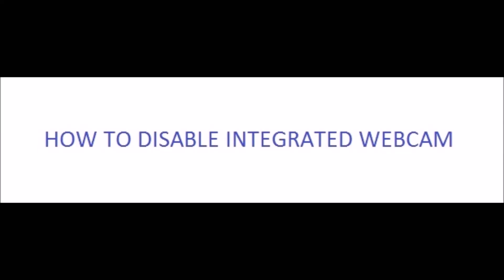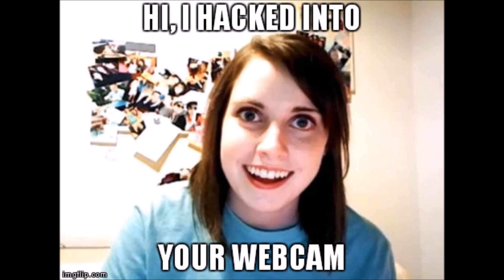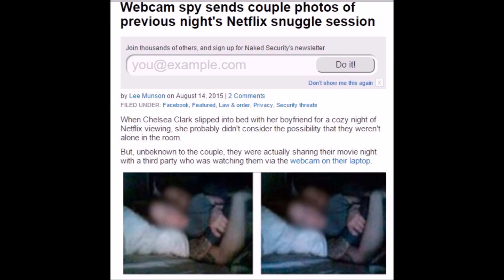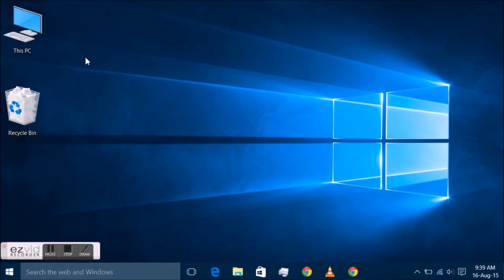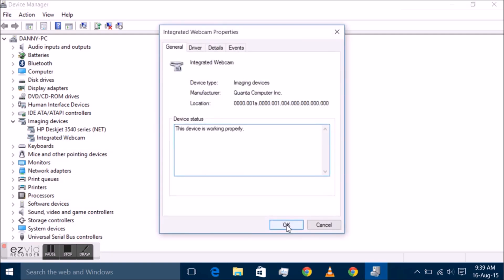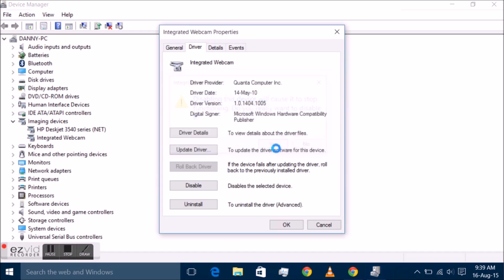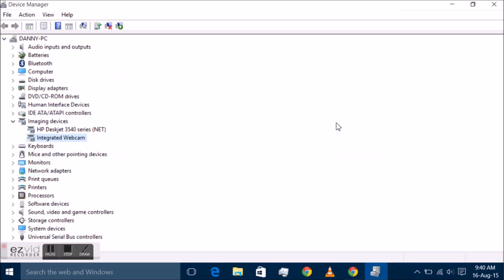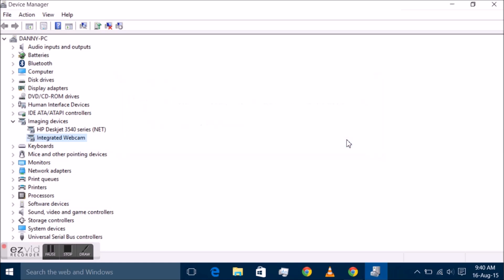How To Disable Your Laptop's Built-in Webcam to Protect Your Privacy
1. Tap on the Windows-key to open the start menu or start screen

2. Type Device Manager and select the first result from the list.

3. If everything worked out fine, the Windows Device Manager should open.

4. If not, try the following approach instead: Use Windows-R to open the runbox on the system. Type devmgmt.msc and hit enter.

5. Locate Imaging Devices and there Integrated Camera. If it is not listed there, you may want to check under Sound, video and game controllers to see if it is listed there instead.

6. Right-click on Integrated Camera and select disable from the context menu.

7. Confirm the prompt that appears

8. The camera has been disabled and cannot be used anymore unless it is enabled first.

9. To enable it again, repeat the process but select enable from the right-click context menu to do so.